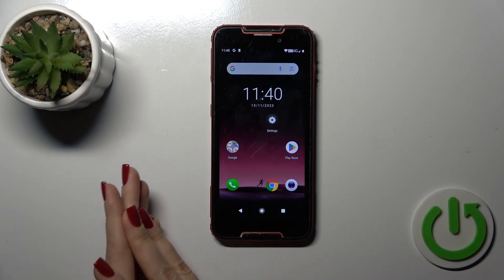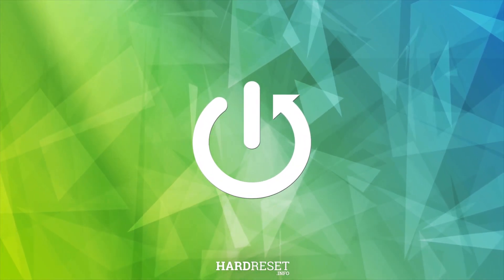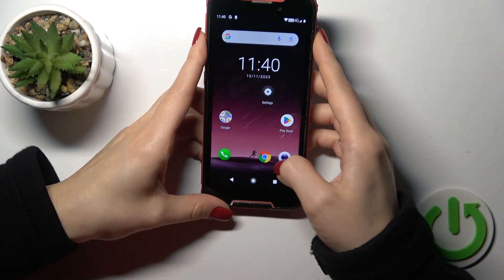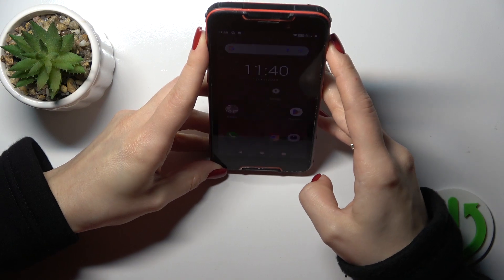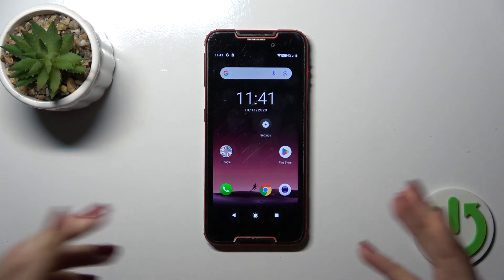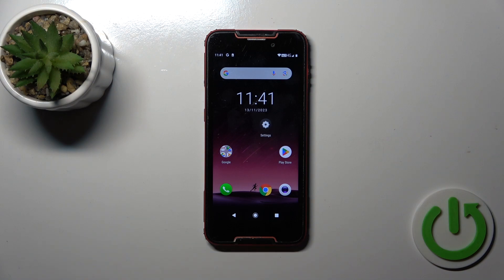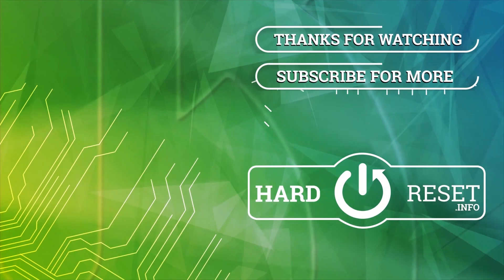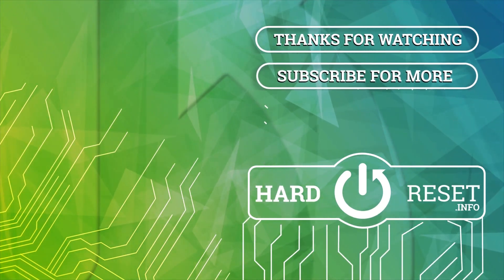Face Unlock Test on CUBOT Quest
Find out more:
This tutorial is a comprehensive guide demonstrating how to perform a face unlock test on your CUBOT Quest device. Face unlock is a biometric authentication feature that allows users to unlock their device using facial recognition. In this step-by-step tutorial, users will learn how to set up and test the face unlock functionality for security and convenience.

Where can users find the settings or options to set up face unlock on the CUBOT Quest?
What are the primary advantages or benefits of using face unlock as a security feature?
Can you demonstrate the step-by-step process of setting up and performing a face unlock test on the CUBOT Quest?
Are there specific lighting conditions or angles required for accurate face recognition?
Does face unlock work in situations where users might wear glasses or change their appearance?